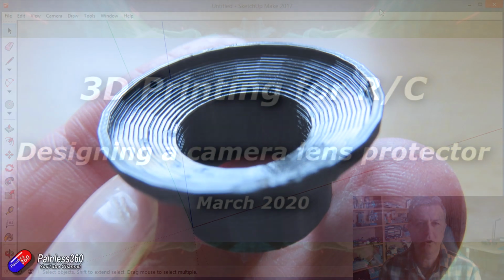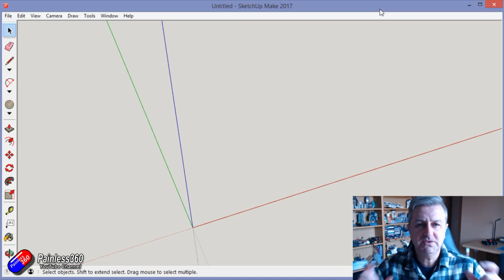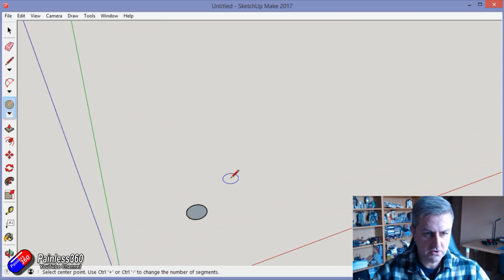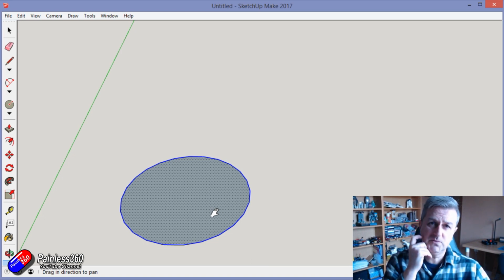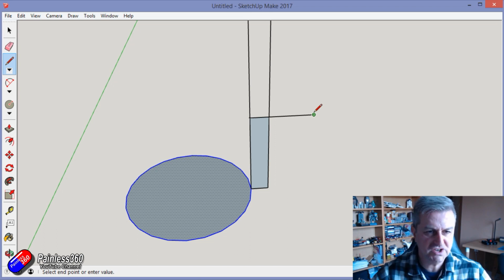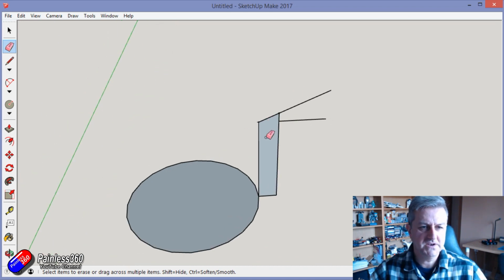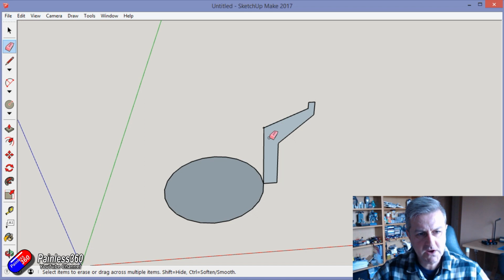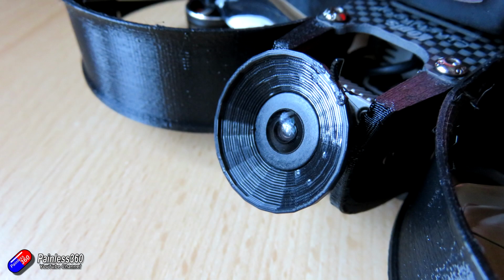Designing a DJI Digital HD Camera Lens Protector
You can see the other videos in the 3D printing for R/C series here: